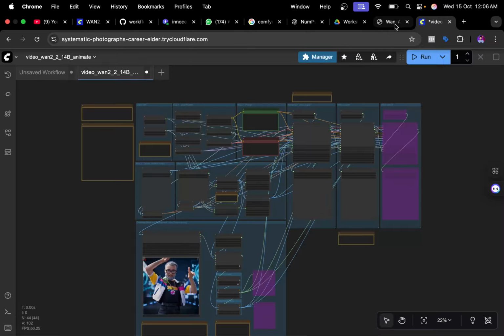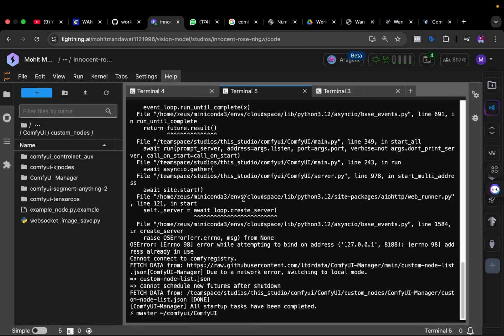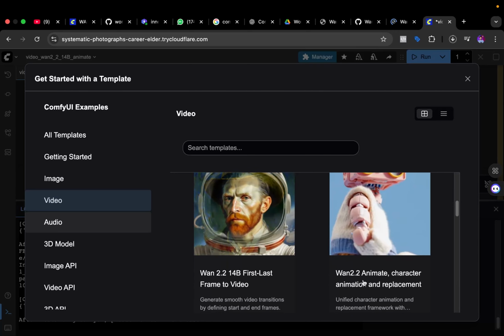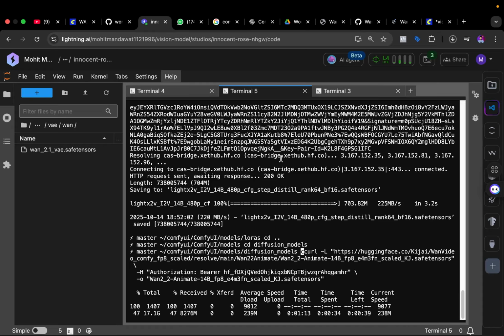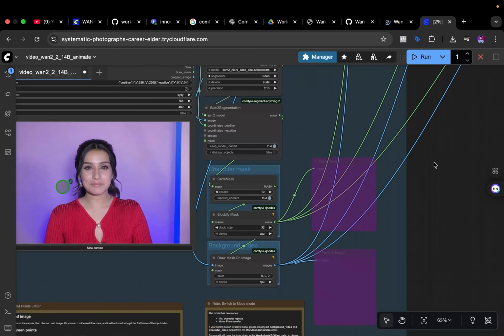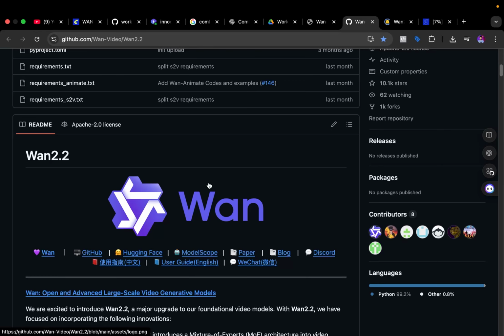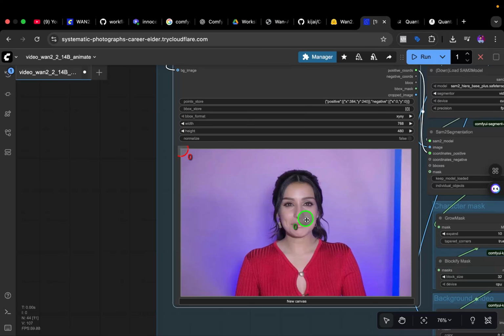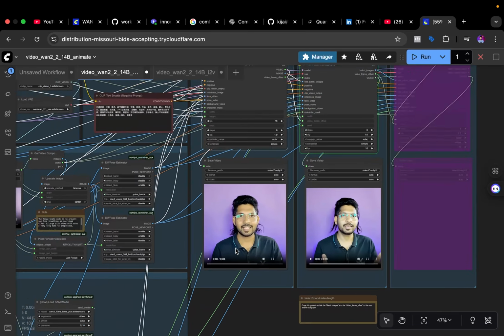Wan 2.2 Animate — the next generation of AI animation that brings still characters to life!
Meet Wan 2.2 Animate — the next generation of AI animation that brings still characters to life! 🌀

This breakthrough model from Wan AI allows you to animate any static image or replace characters in existing videos with stunning motion accuracy and cinematic realism. From motion imitation to full character swaps, Wan 2.2 Animate pushes the boundaries of what’s possible in AI-driven storytelling and video production.

In this video, we explore:
🎬 How Wan 2.2 Animate works
🧠 The tech behind realistic motion and lighting
👤 Character replacement & role-play mode
⚡ Real use cases for creators, filmmakers, and marketers

Bring your characters, ideas, and stories to life — powered by AI.